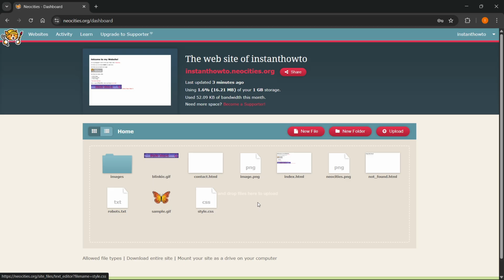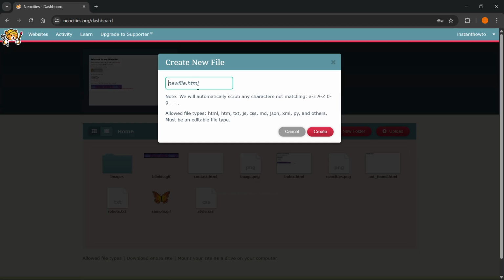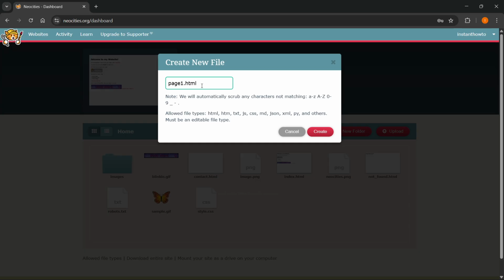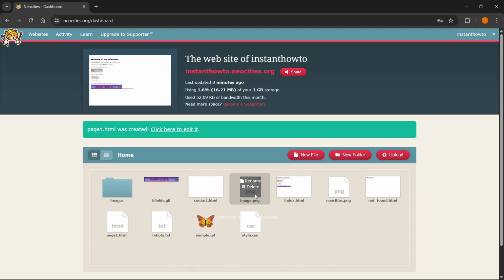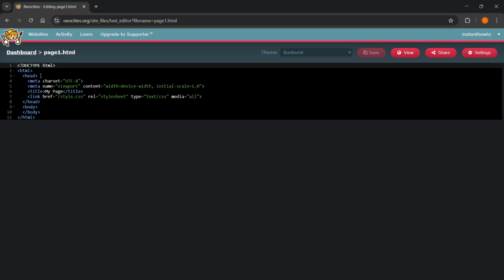How To MAKE A NEW PAGE On Neocities (QUICK & EASY) 2026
In this video, I'll show you how to make a new page on neocities. This is a full guide on how to create and publish a fresh webpage on your neocities site in 2026. In case you've been trying to add new content to your neocities project, this is the video you need to see!